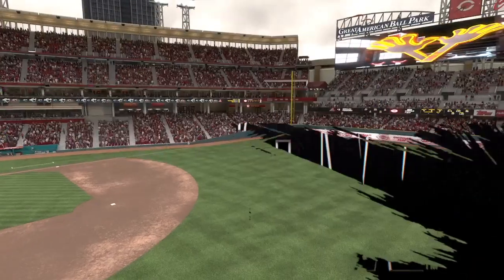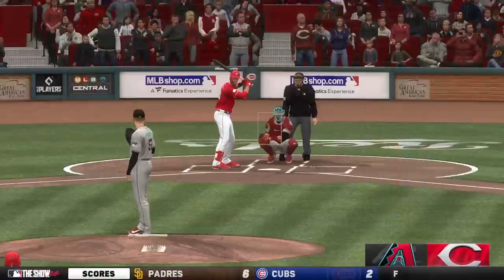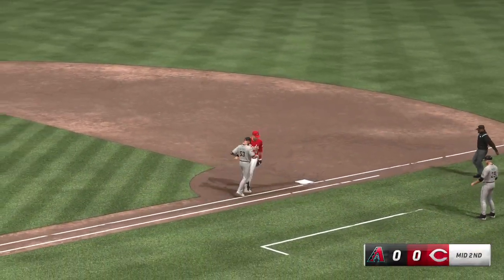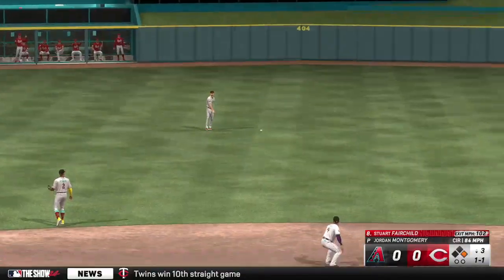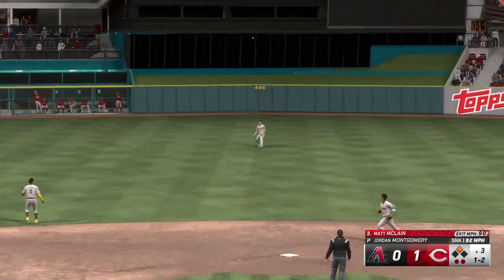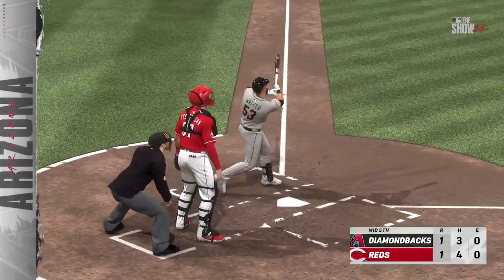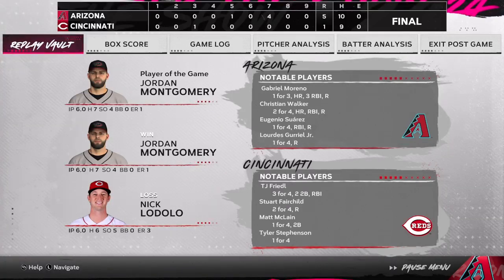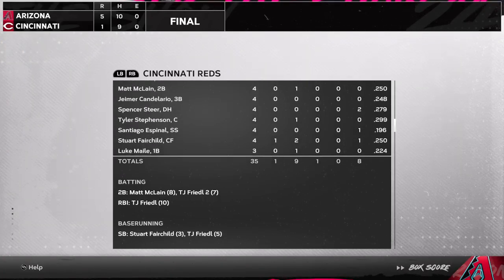Arizona Diamondbacks (22-14) vs. Cincinnati Reds (11-25) - May 8, 2024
Corbin Carroll and the Diamondbacks take on Matt McLain and the Reds -- Watch live